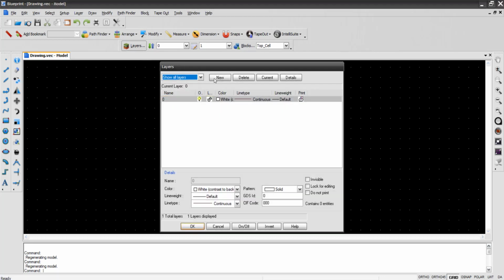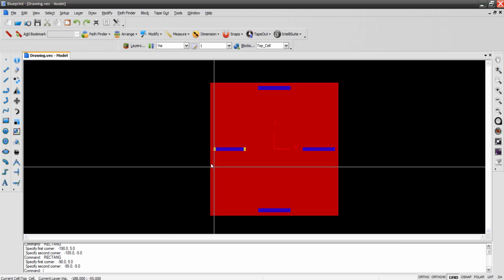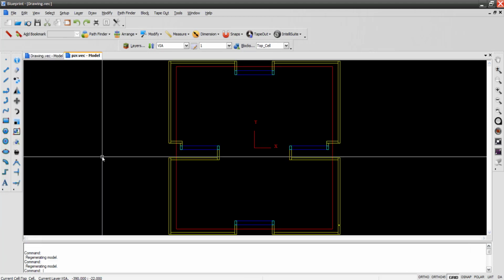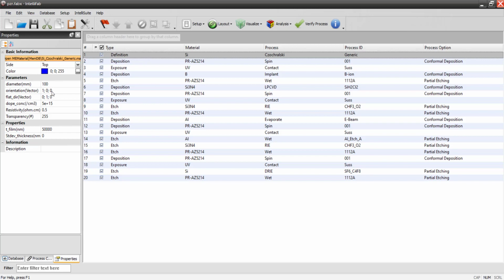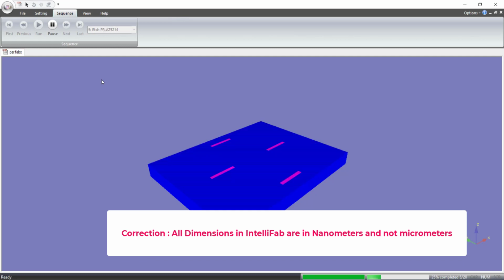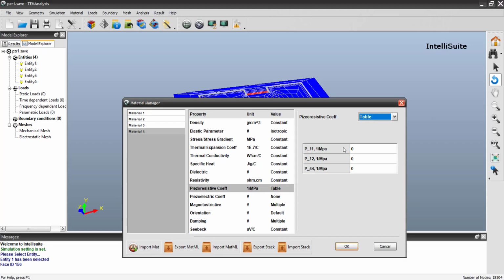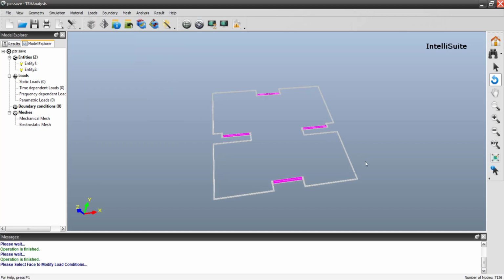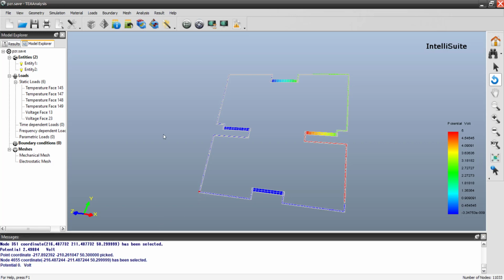Piezoresistive MEMS Pressure sensor | Design and Simulation | IntelliSuite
This tutorial provides details about the MEMS piezoresistive-based pressure sensor device design and simulation. The design is made using MEMS process flow.